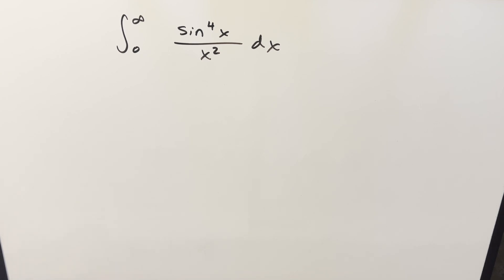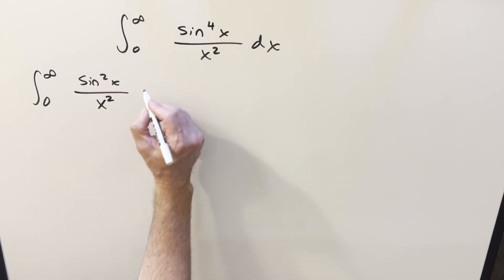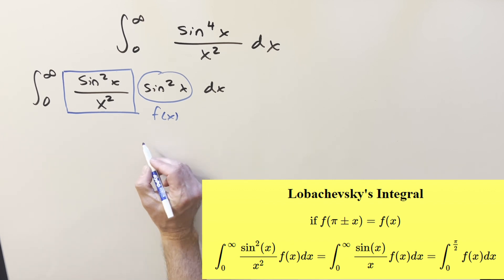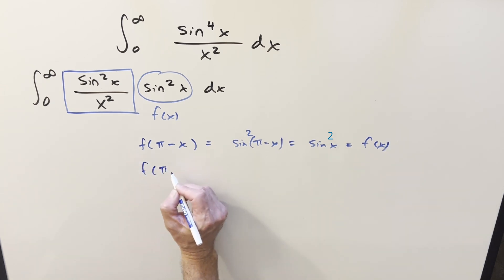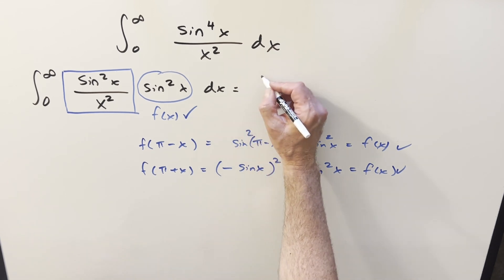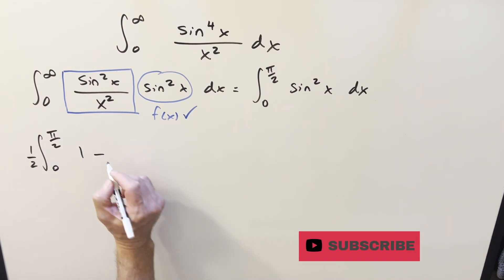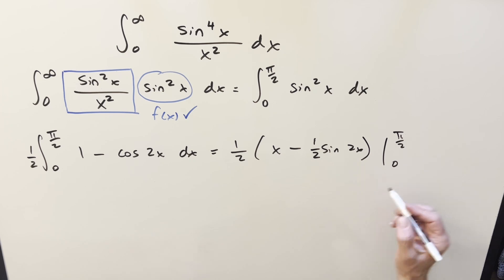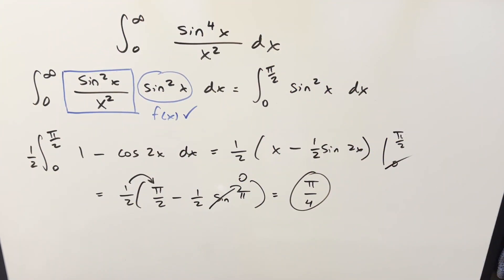One Trick makes this go sooo FAST!